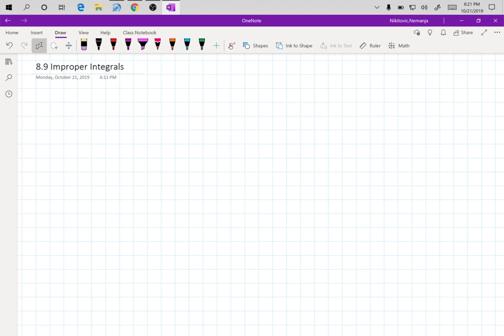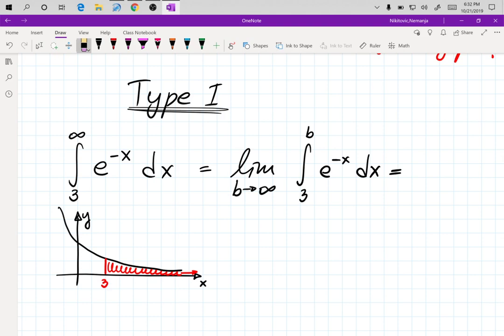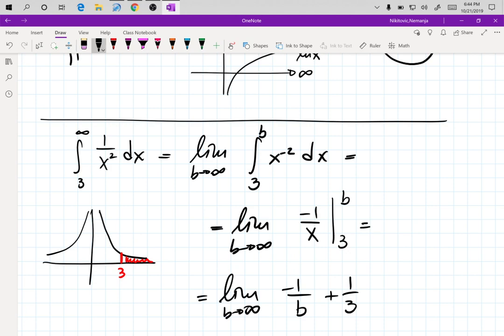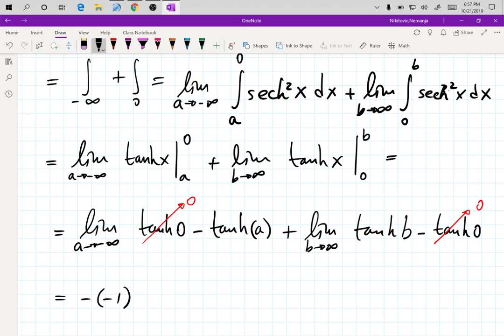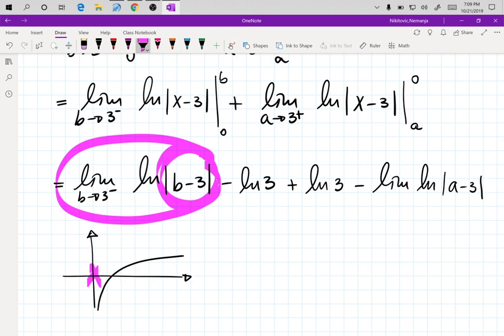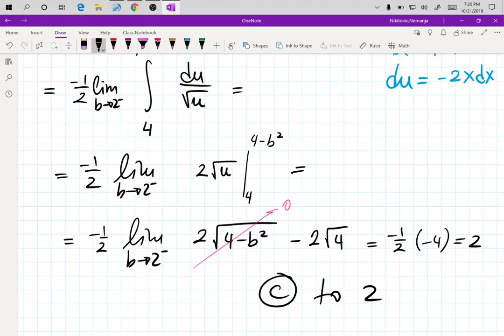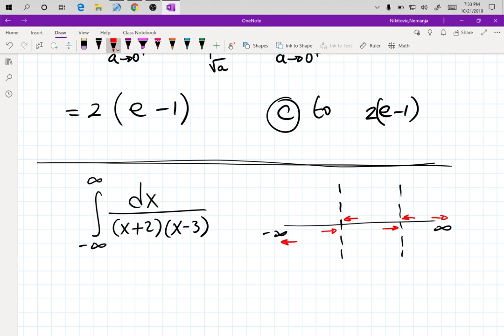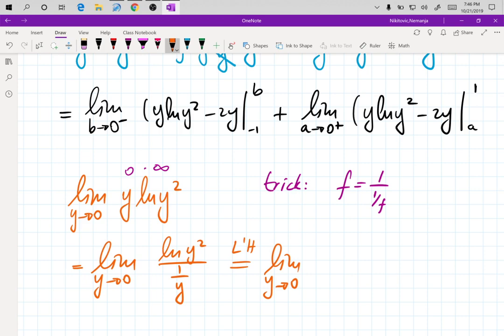Nemanja Nikitovic Live Stream (Calculus2 8.9 Improper Integrals)